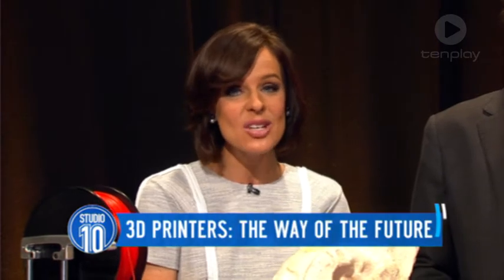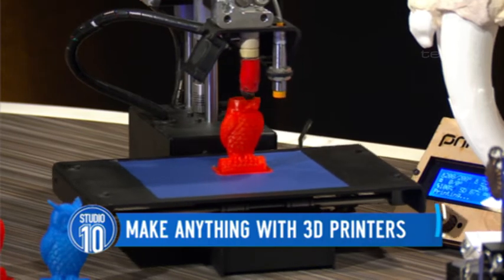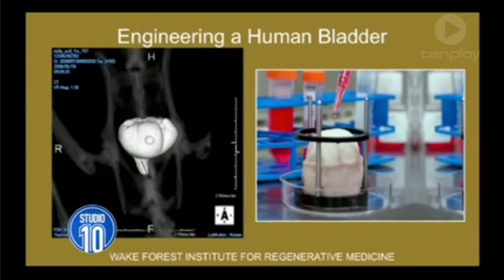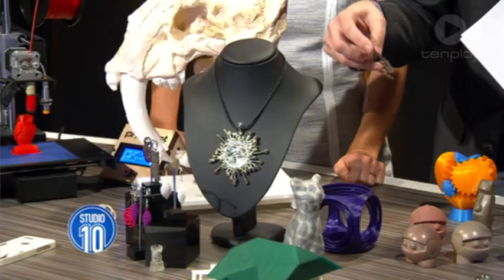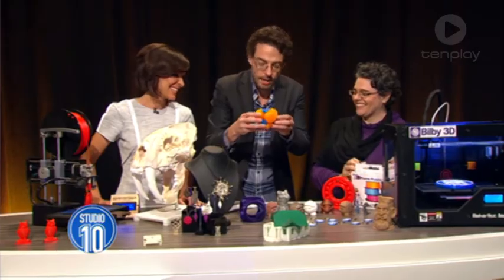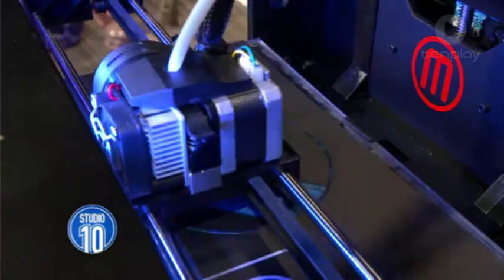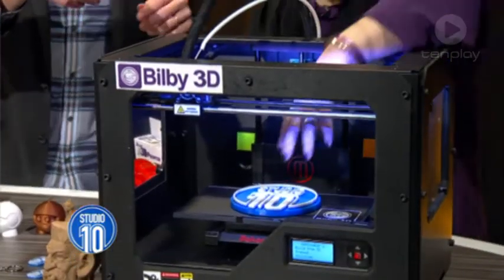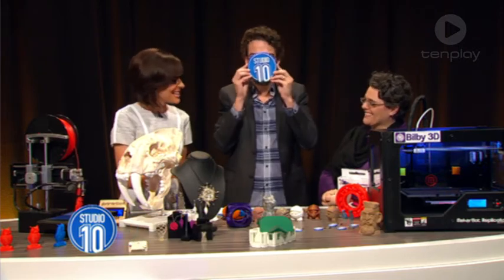Make Anything With 3D Printers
Bilby 3D are behind the printers of the future, they join us on Studio 10.